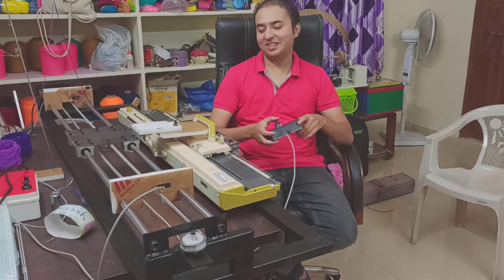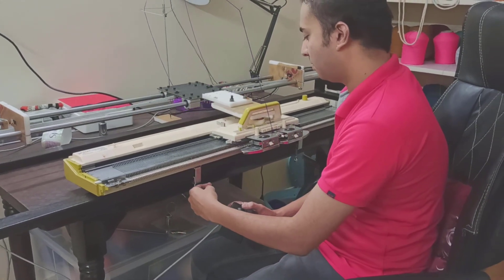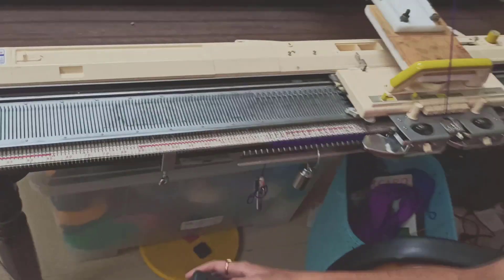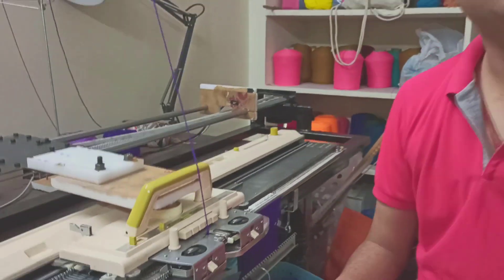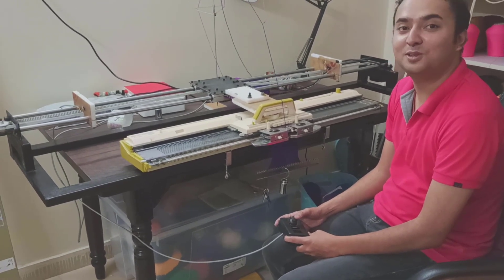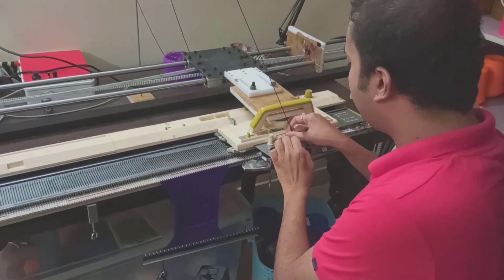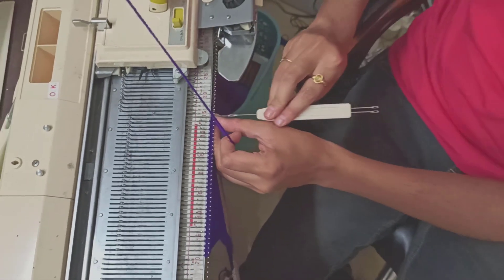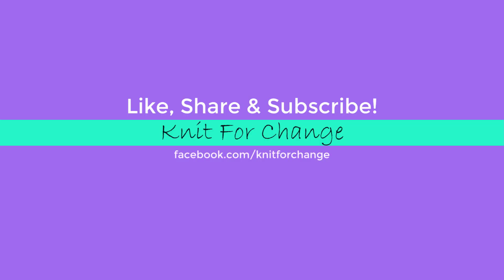Automated Knitting Machine 101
Knitting made super easy using the knitting machine. Knitting Machine automated using a DIY motor driver. Instructions for making the motor driver will be published next week. :D